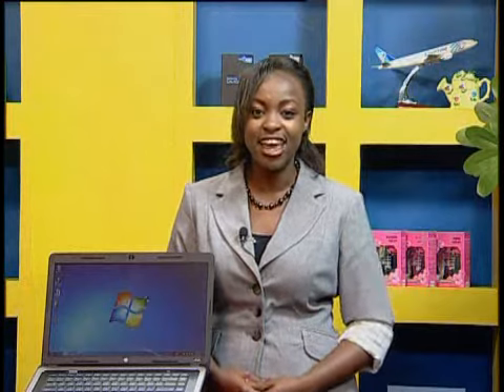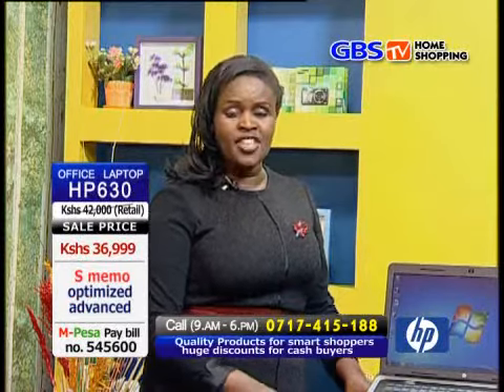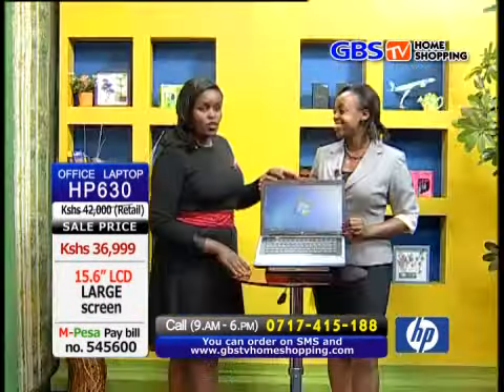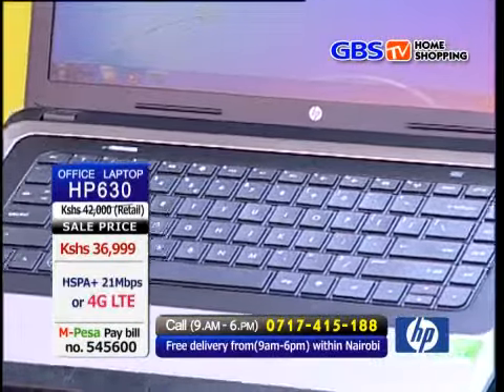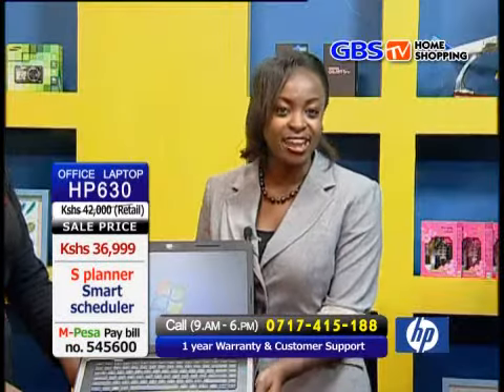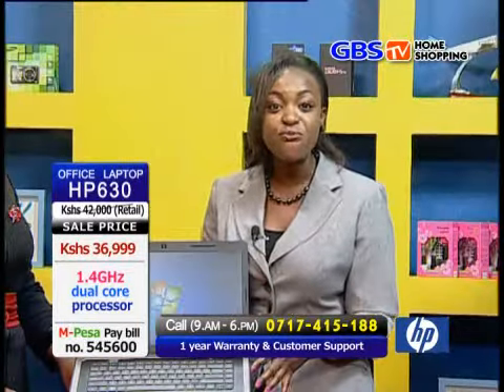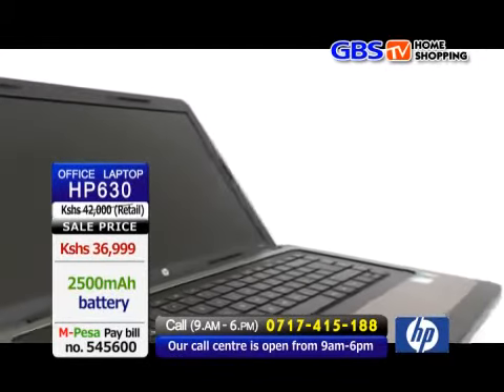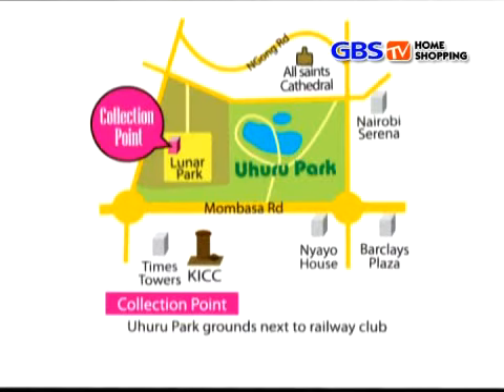Hp Laptop 630